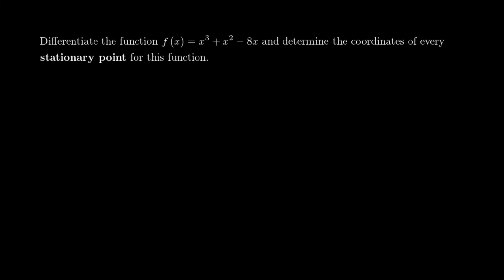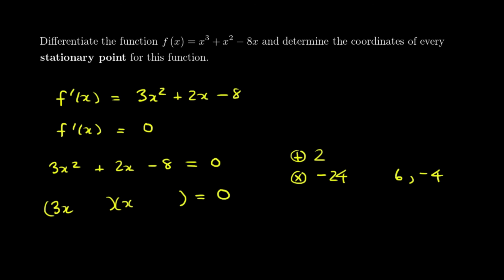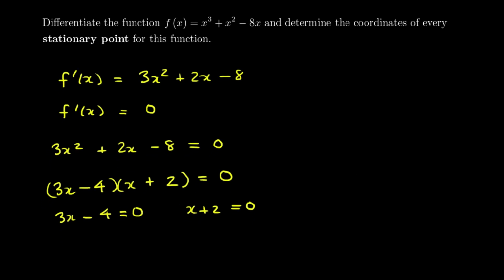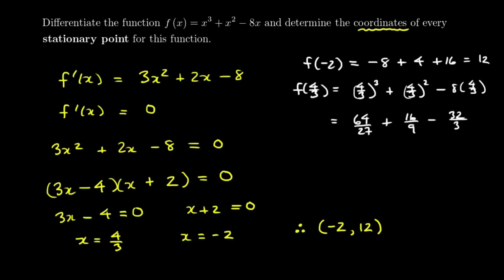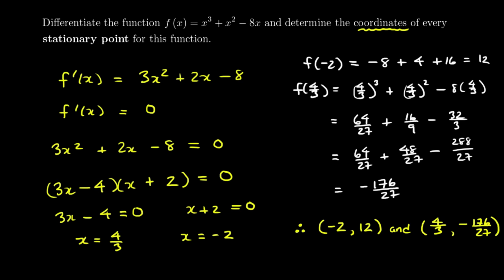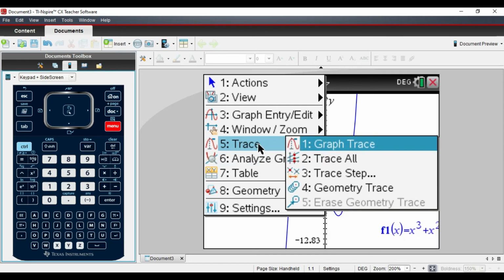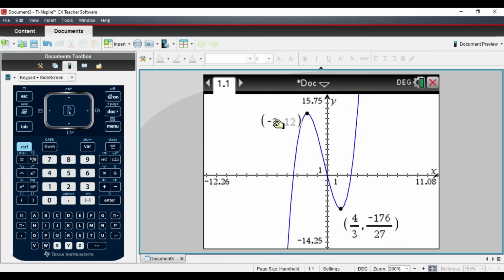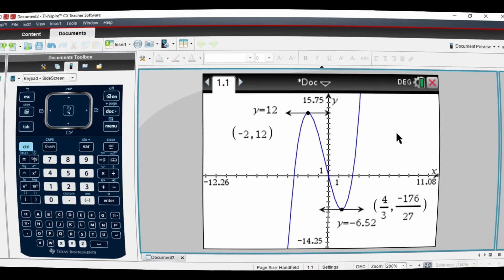The Derivative: Stationary Points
Determining the coordinates of the stationary points for the function f(x) = x^3 + x^2 - 8x.